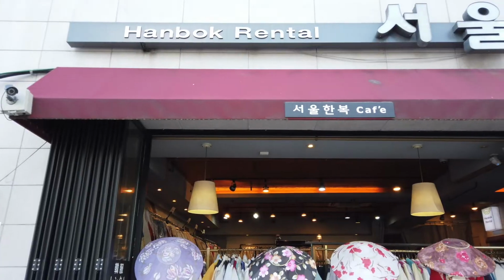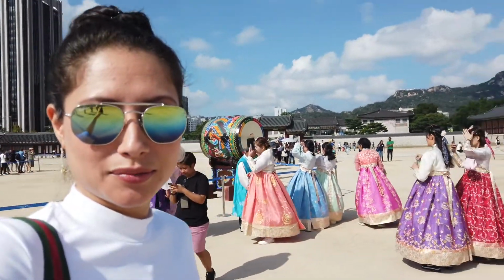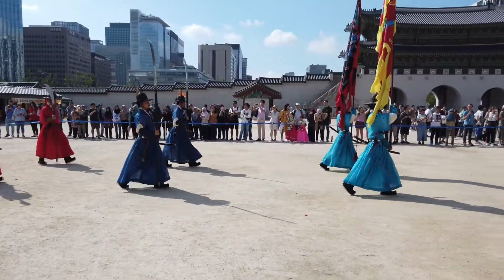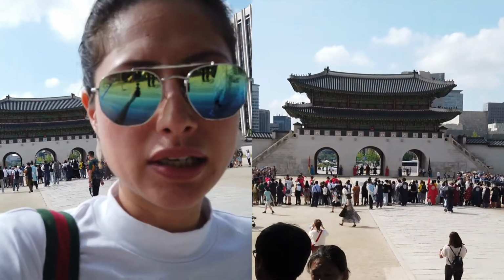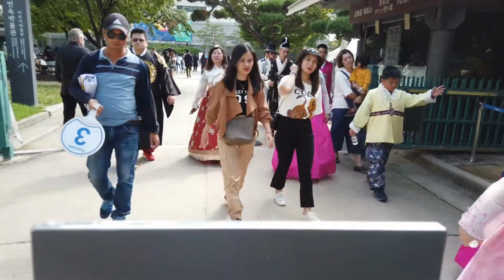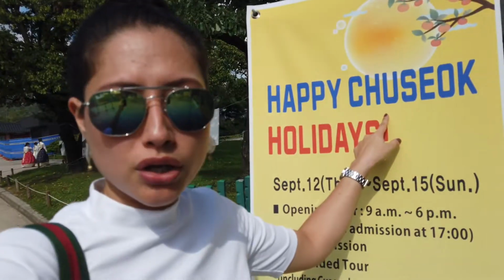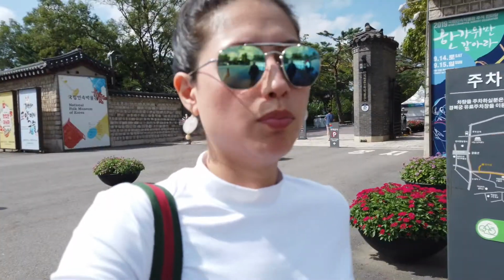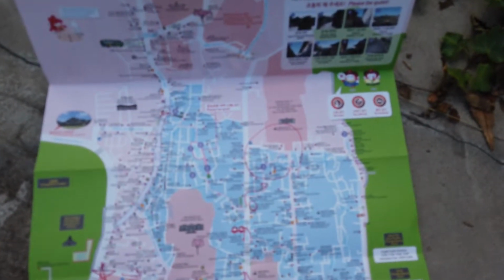SEOUL Part 2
GYEONGBOKGUNG PALACE
built as the main palace 1935. The palace was destroyed by fire in 1592 during the japanese invasion and was only rebuilt 270 years later.

NATIONAL FOLK MUSEUM OF KOREA
national museum of South Korea, located within the grounds of the Gyeongbokgung Palace in Jongno-gu, Seoul, and uses replicas of historical objects to illustrate the history of traditional life of the Korean people.

BUKCHON VILLAGE
a Korean traditional village in Seoul with a long history located on the top of a hill between Gyeongbok Palace, Changdeok Palace and Jongmyo Royal Shrine. The traditional village is composed of lots of alleys, hanok and is preserved to show a 600-year-old urban environment.